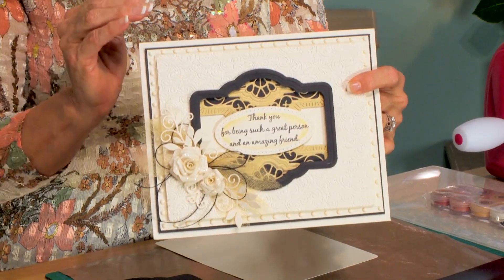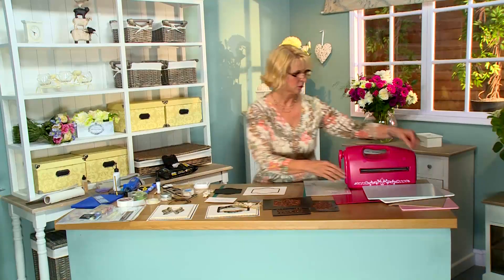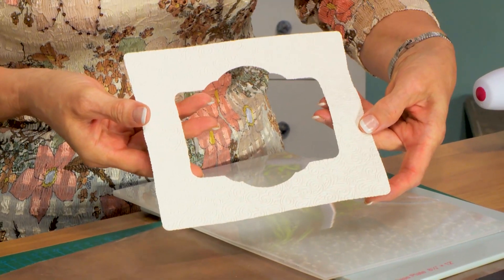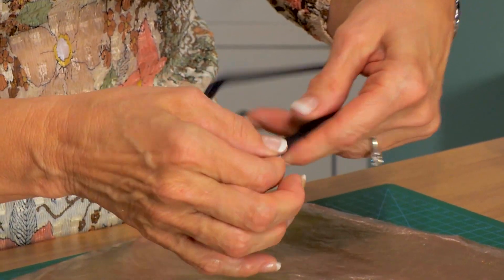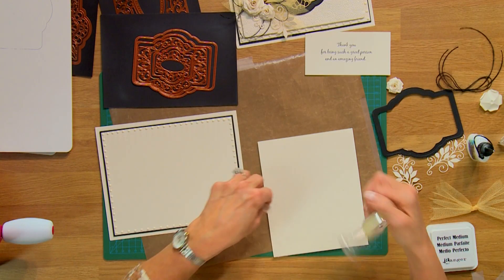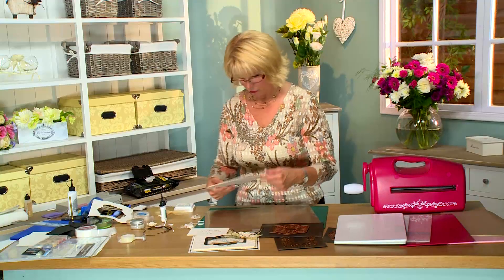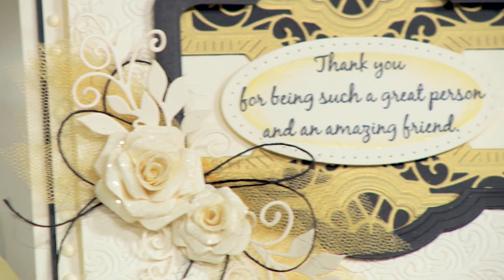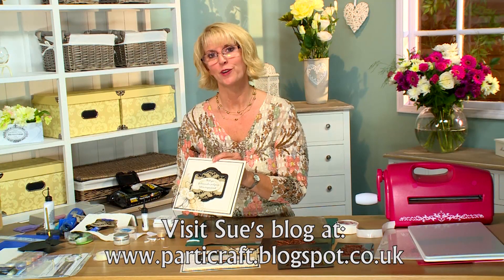Crafting My Style with Sue Wilson - Split Die Aperture for Creative Expressions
In this episode, Sue will teach you a really cool new technique to do with your dies!  Learn how to cut your Dies and then reassemble them in a different way  in order to change the background of your card.